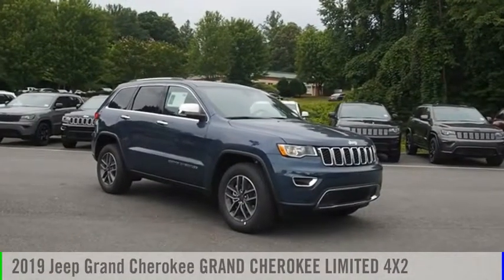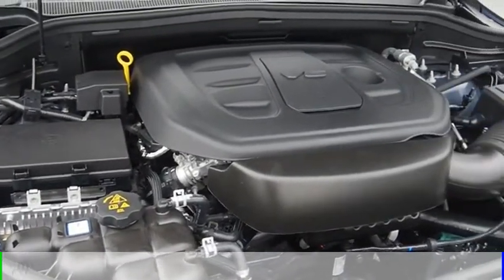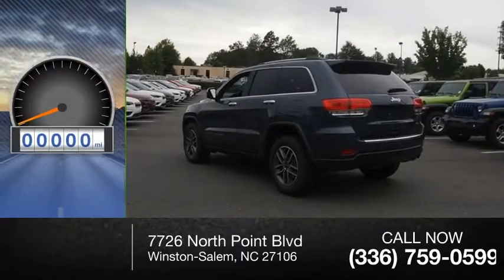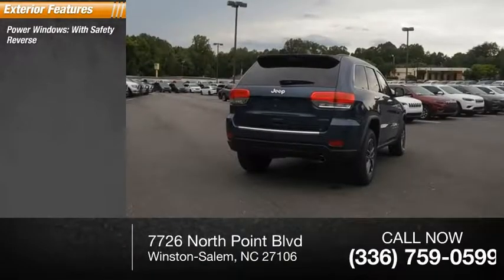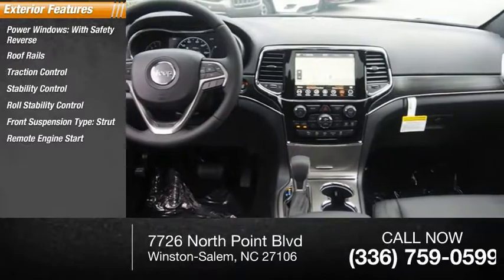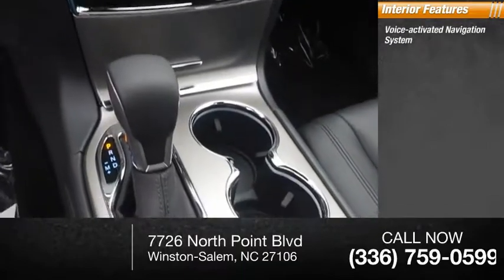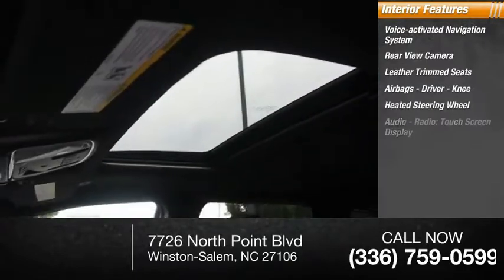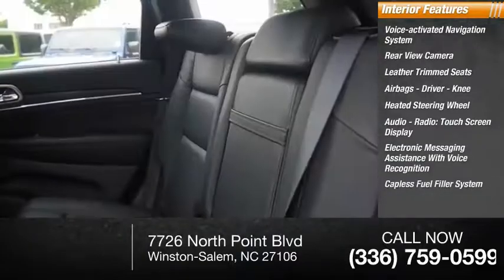2019 Jeep Grand Cherokee Winston-Salem NC R9818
2019 Jeep Grand Cherokee GRAND CHEROKEE LIMITED 4X2

Thank you for viewing this brand new 2019 Jeep Grand Cherokee Limited 4x2!